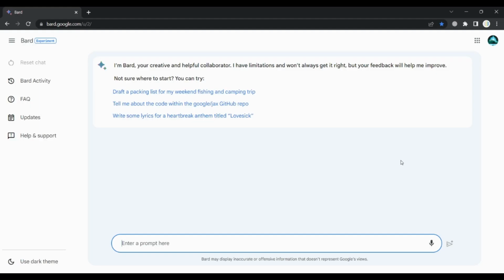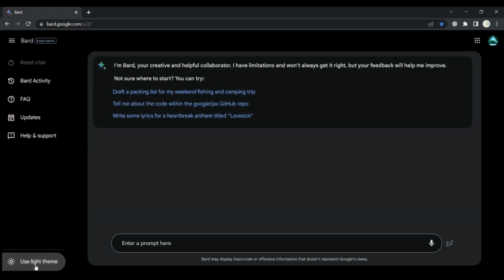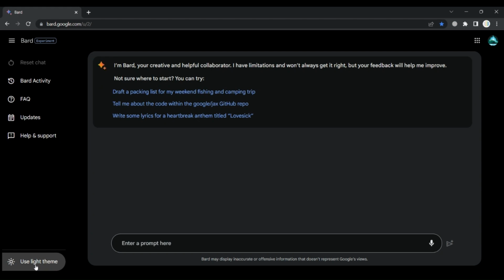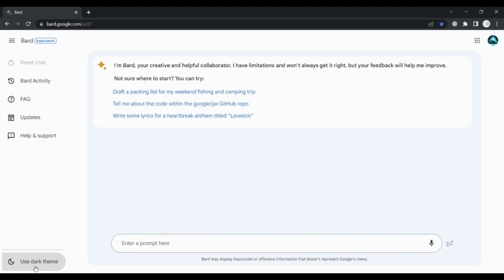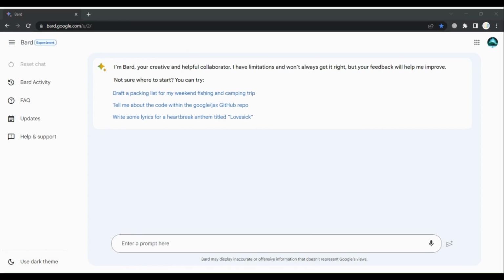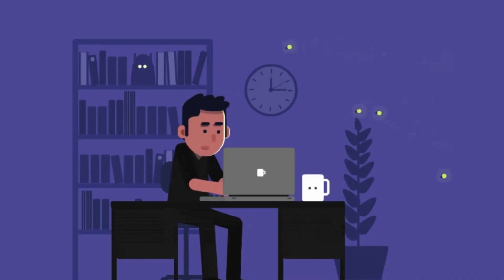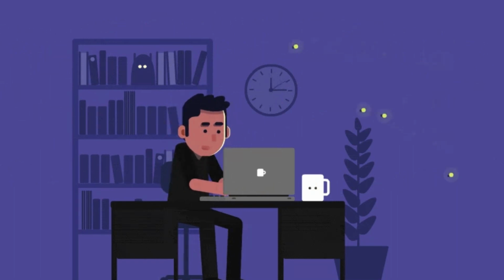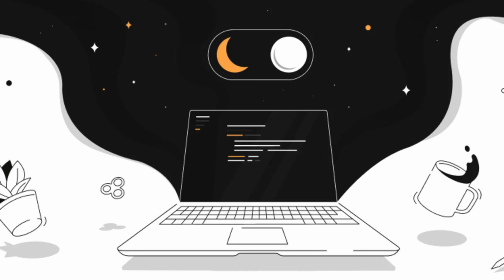Introducing Dark Theme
Welcome to Google Bard Tutorials, your go-to channel for all things related to Google Bard and AI! Our videos cover topics such as google AI chatbot bard, bard video, thorium bard guide, bard voice, google bard AI how to use, and bard recipe, among others.

Google Bard launched worldwide Google Bard Is Free for all Google Bard Dark theme Demo